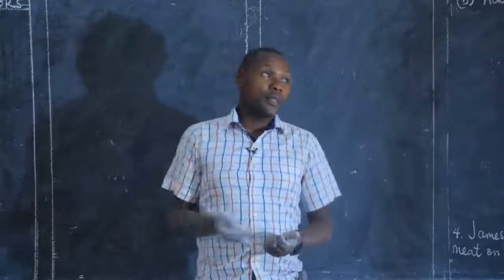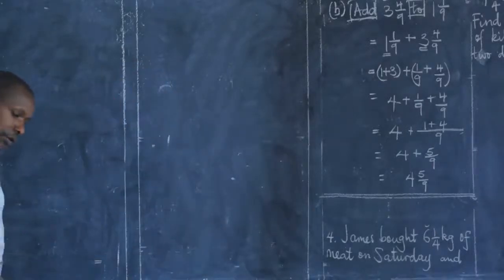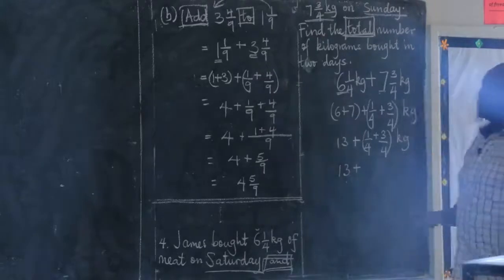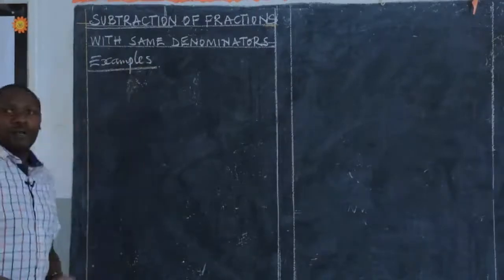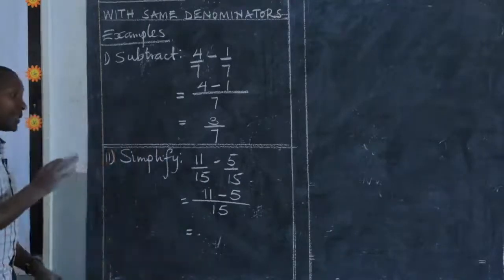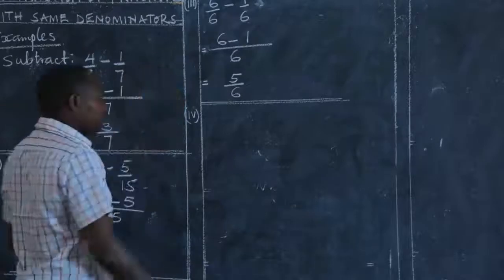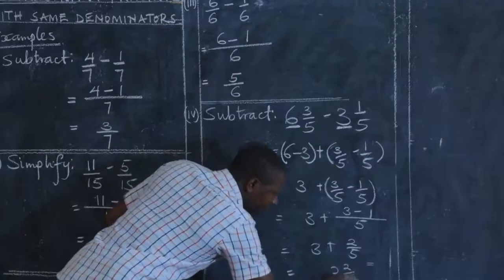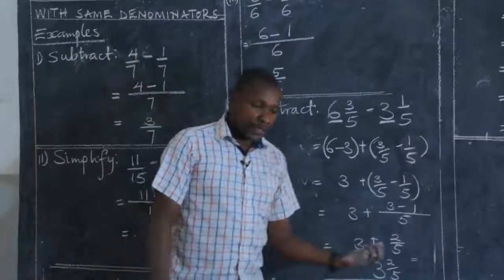mtc p4 3